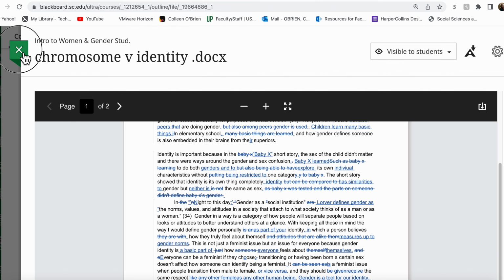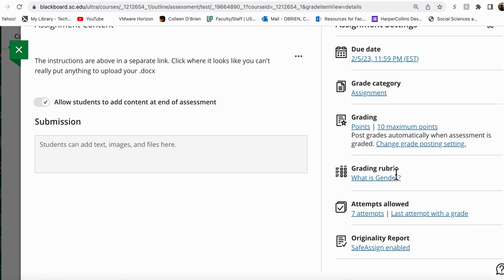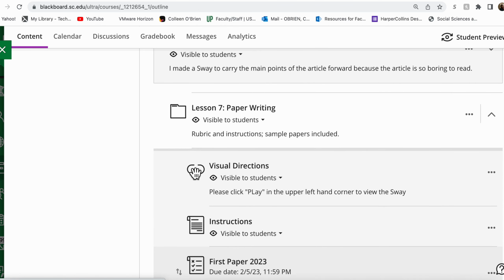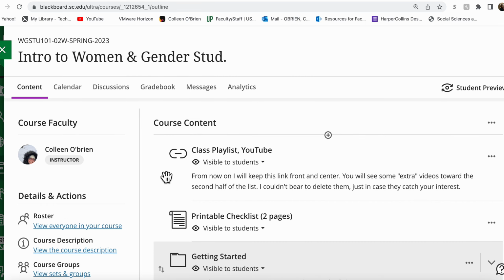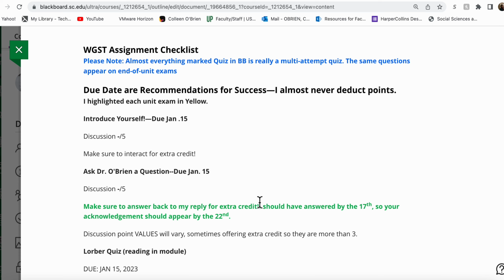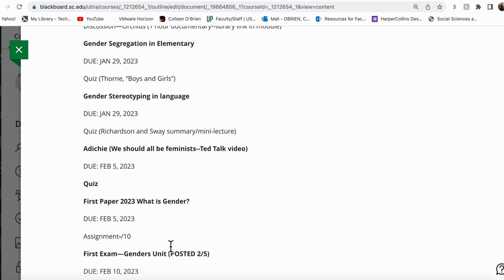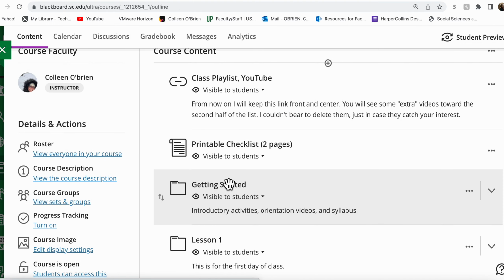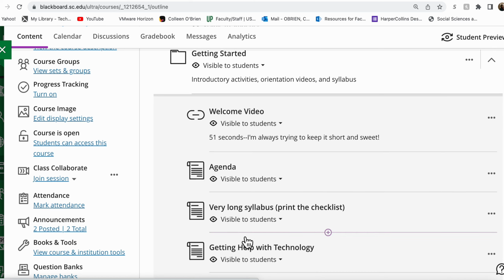First Paper Samples--WGSTU101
Some of the documents in the First Paper folder (and some of the additional videos from January) offer some extra writing and revision tutorial information. Basically, though, the samples use evidence well to define gender.